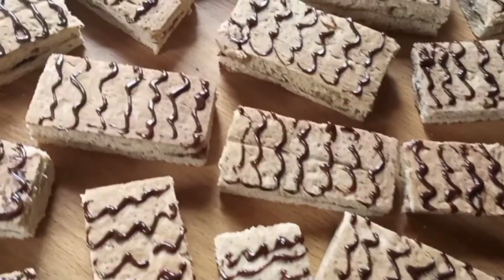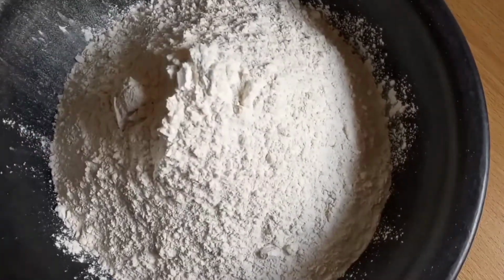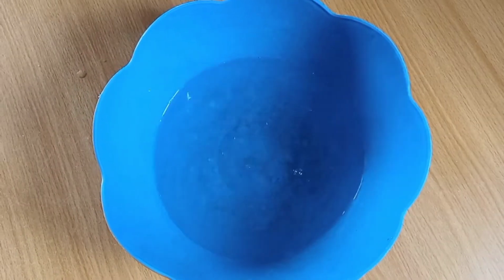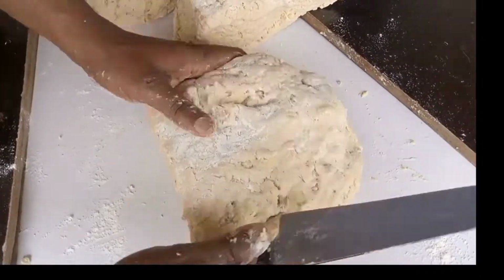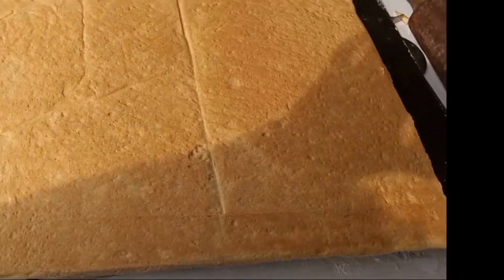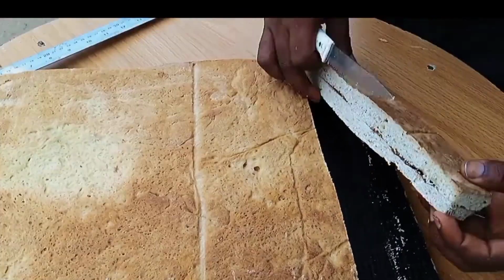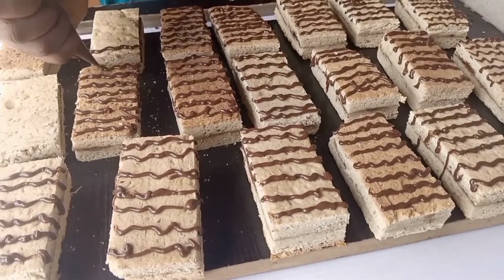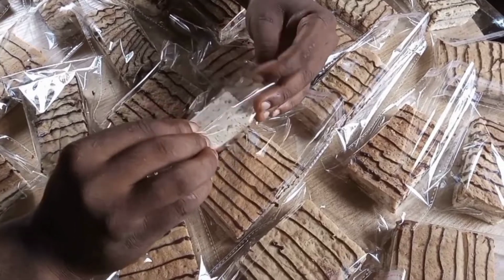Chocolate cookies bite. A perfect product you must add to your pastry business this year.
Supplying this product changed my life.and the most interesting part is that it does not spoil easily.  lf well preserved as I discribed in this video.
This cookies bite was designed by @sallupastekitchen we are calling on pastry food handlers to give this a trial.we can as well help you out when you have any challenge at the cause of production.honestly we heart you all our cherished subscribers.

RECIPE

3kg flour
600g margarine
450g sugar or 2 cups
3tbsp powdered milk flavor
1tbsp preservative
1tbsp baking powder
26ml vanilla essence
26ml condensed milk essence
1tbsp salt
1500ml or 1.5L of water
1/4 tbsp yeast
chocolate filling.

COSTING

I Spent 4600 naira for raw material
I got 48 packs of cookies bite
And I supplied  to supermarket at 200 naira each. and the sold at N250.